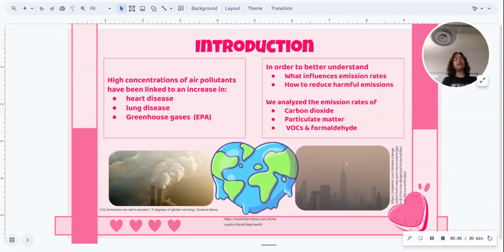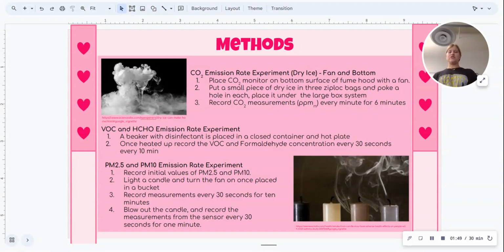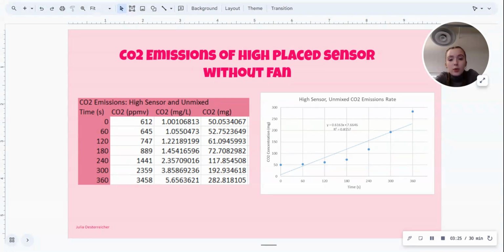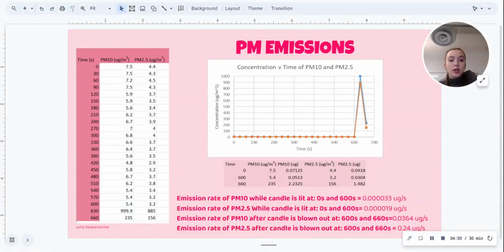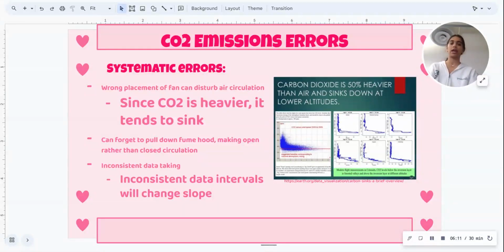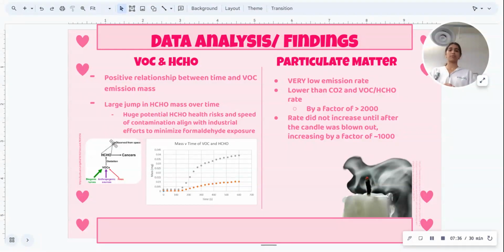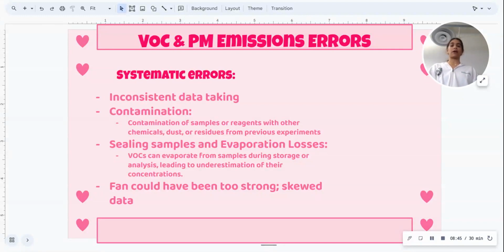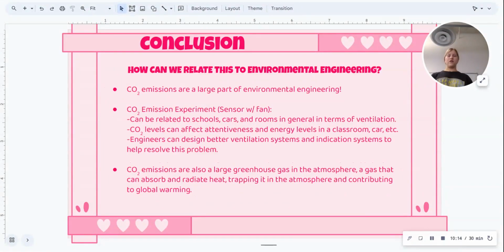Lab 1 Presentation - SAJA